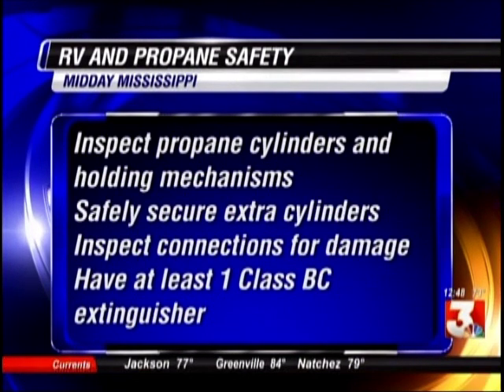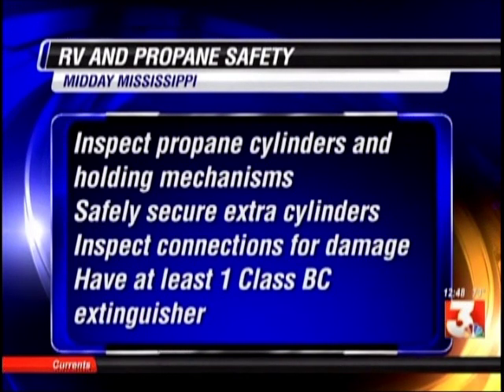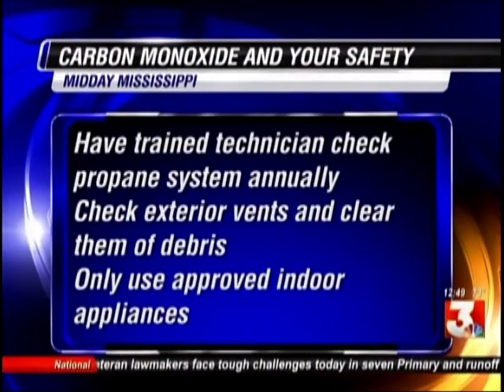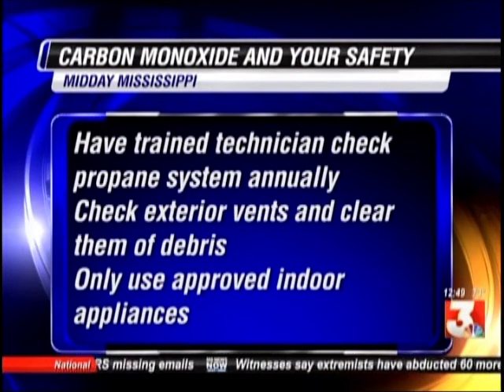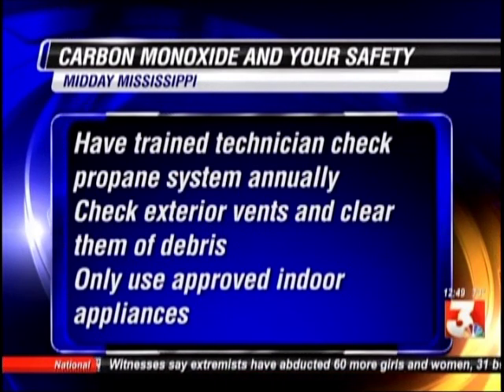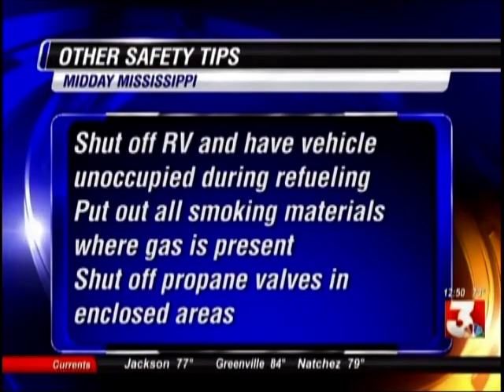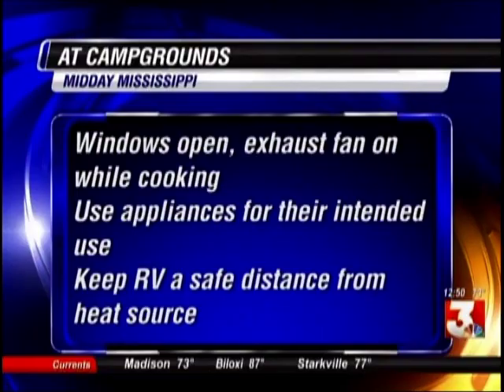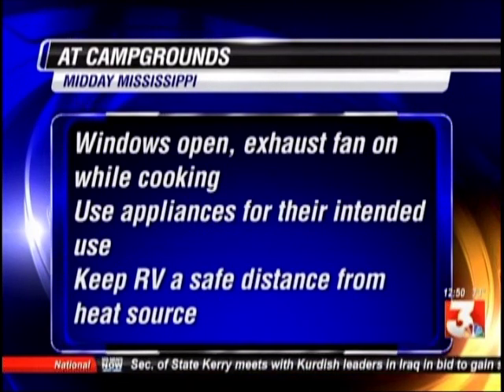Midday MS - RV & Propane Safety with Scott Sturdivant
Blossman Gas Regional Vice President, Scott Sturdivant walks Midday MS viewers through RV Summertime Safety Tips.